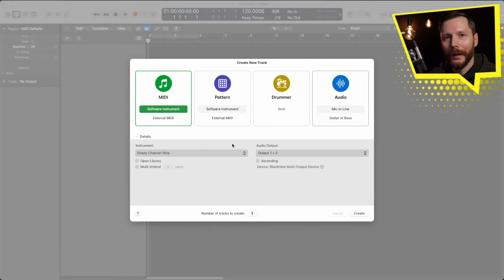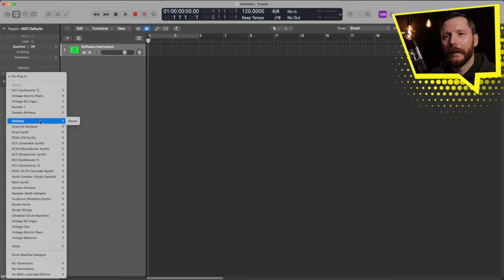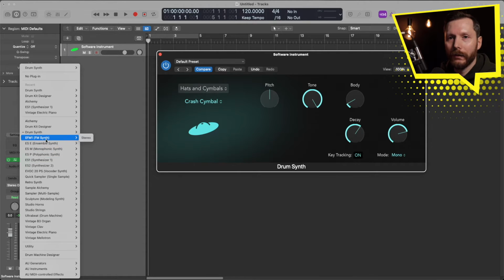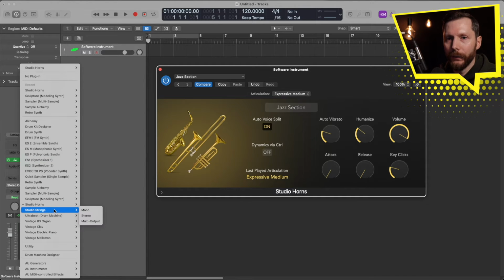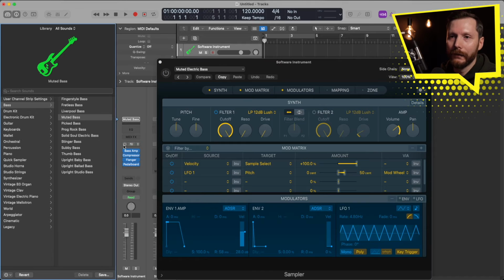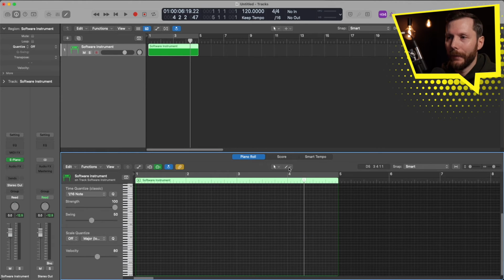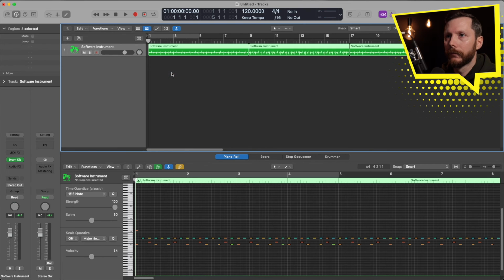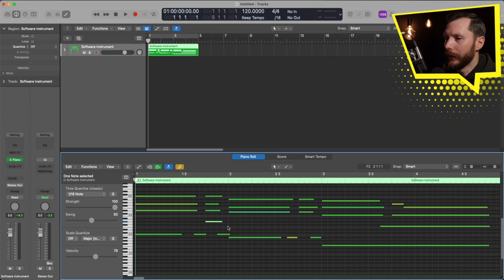Logic Pro's Software Instruments: A Beginner's Guide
Today you're going to learn everything you need to know to get started using, recording, and editing software instruments in Logic Pro.

In this video you'll learn:
•How to access and load software instruments
•Input MIDI using a MIDI keyboard, typing keyboard, the pencil tool, or the pattern region
•Explore all the free software instruments included in Logic Pro

TIMECODES:
00:00 Intro
00:40 Different Track Types Explained
01:50 Loading Software Instruments
02:53 What's a Software Instrument?
03:25 Stereo vs Mono
05:15 Software Instrument Overview
13:39 Library vs Channel Strip
16:45 Recording Using a MIDI Keyboard
18:00 Musical Typing
18:45 Pencil Tool
20:06 Score Editor
20:40 Pattern Region
22:09 Drummer
23:27 Piano Roll Editing
27:43 Final Thoughts